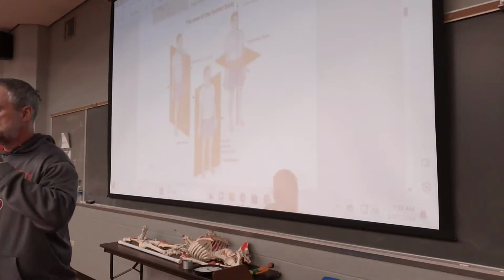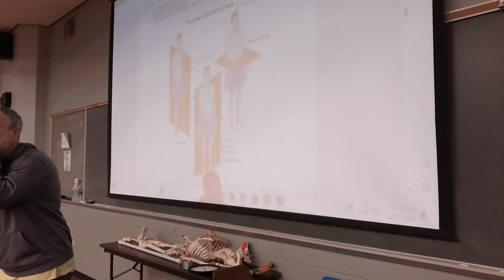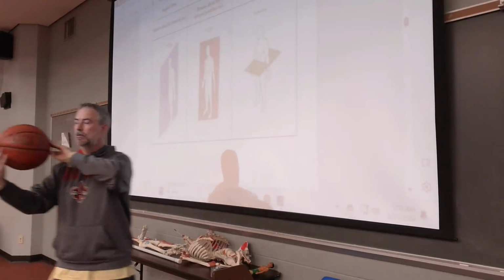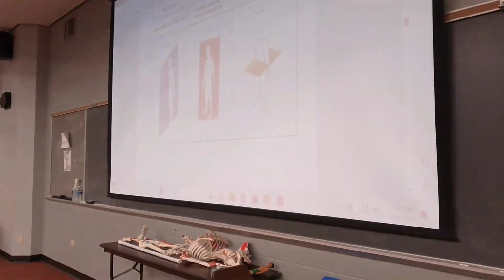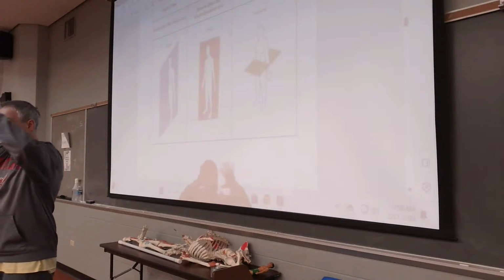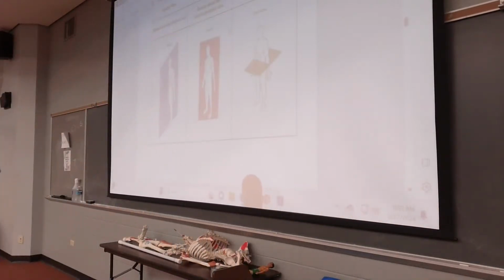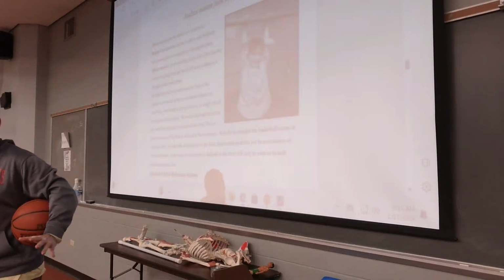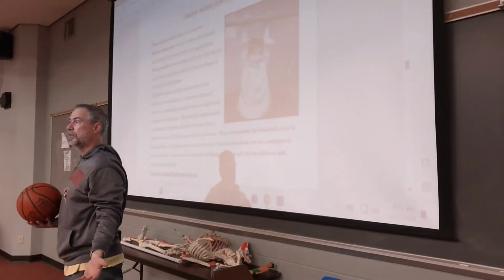KNES 310: Unit 1 -Lecture 2 (Wed Jan 17th 2024)